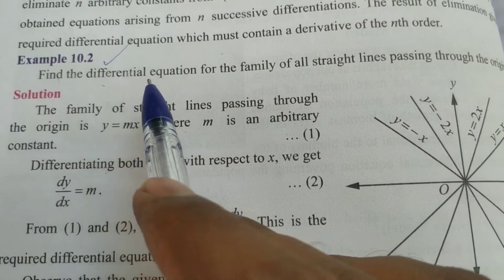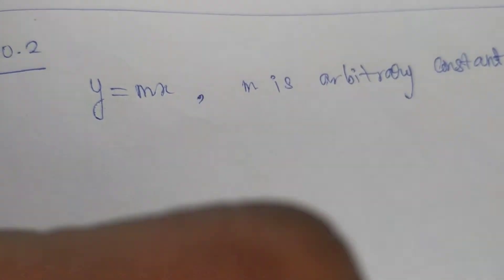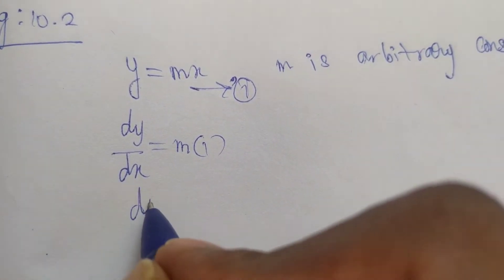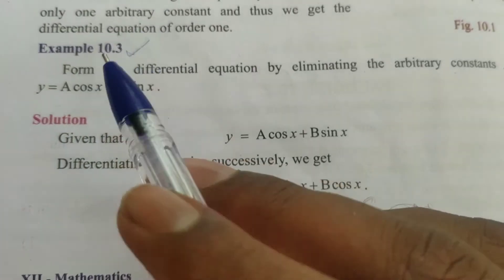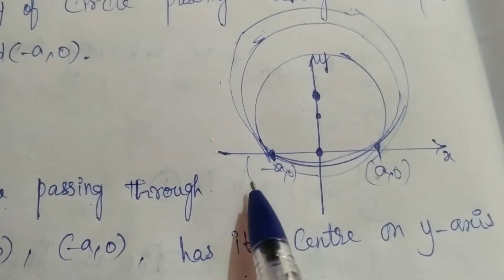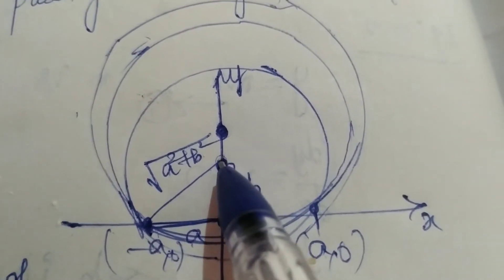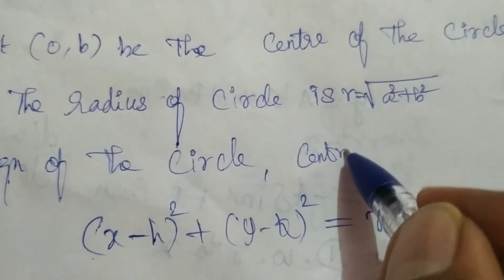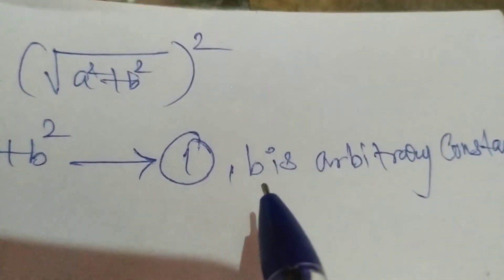Ch:10 ordinary differential equation example 10.2 to 10.4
Tn state board new syllabus